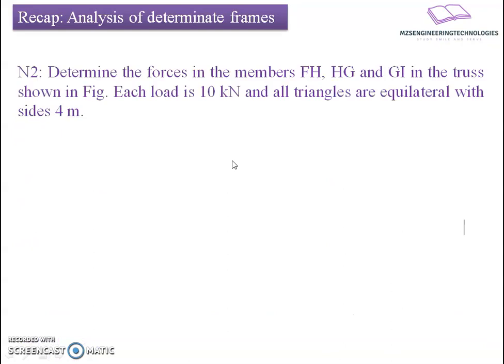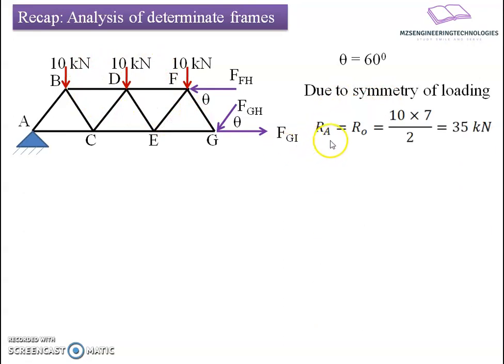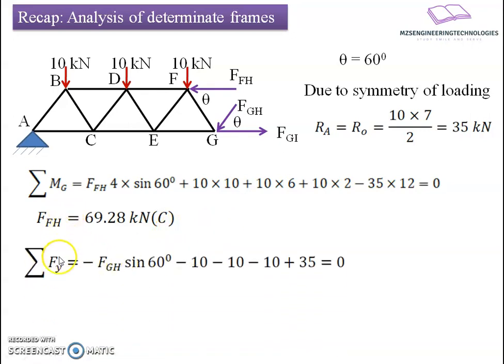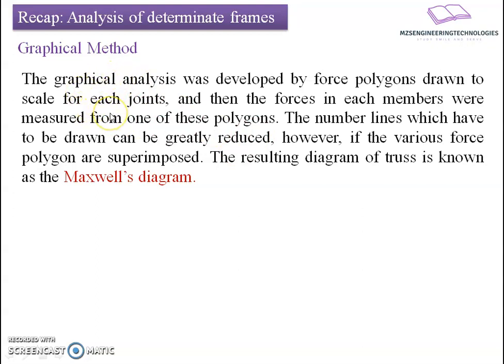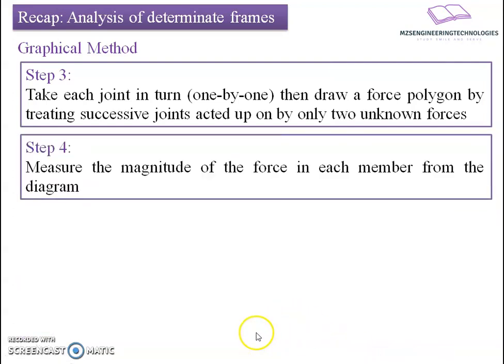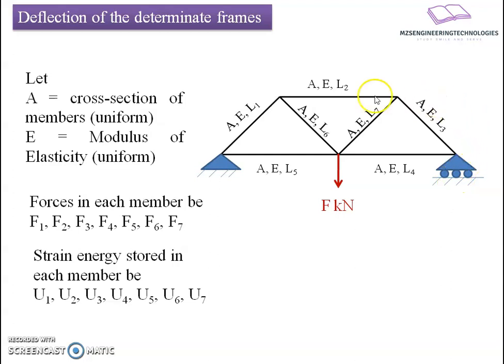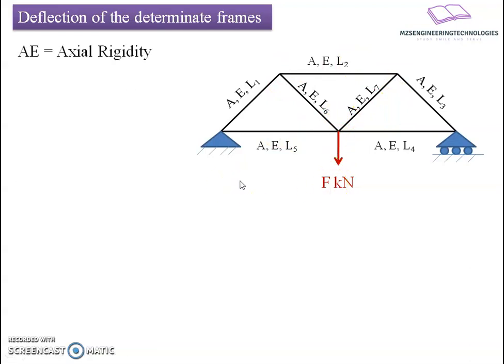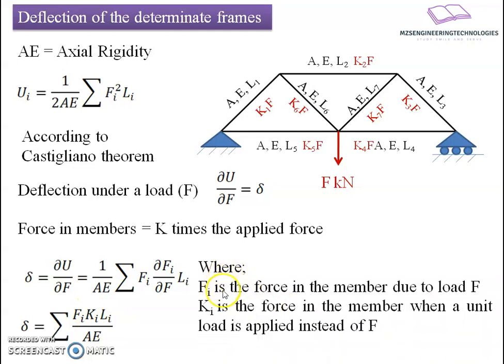Structural Mechanics II Part 11 mp4